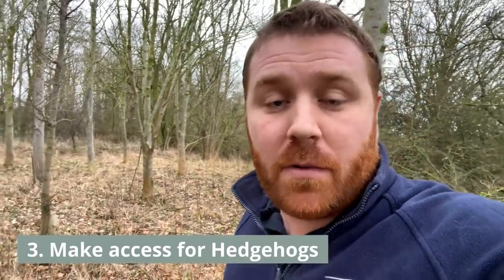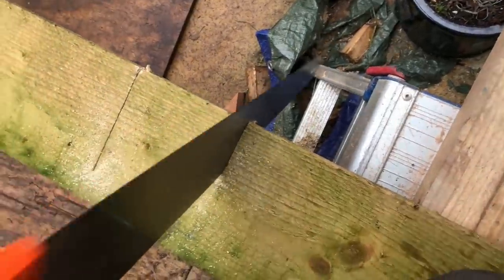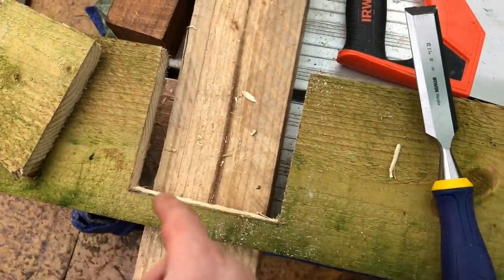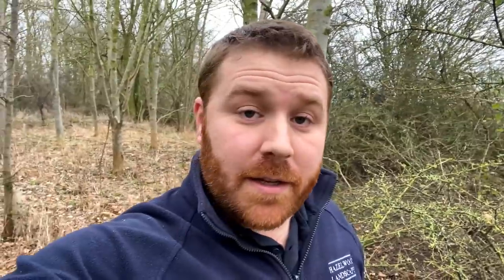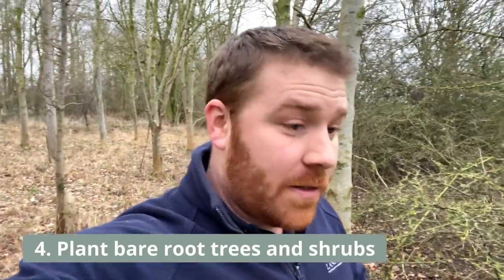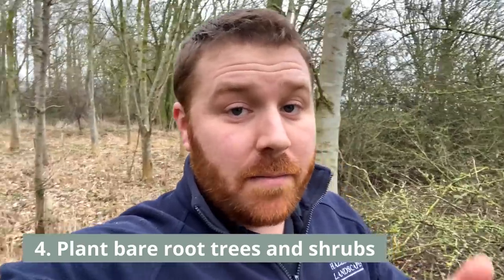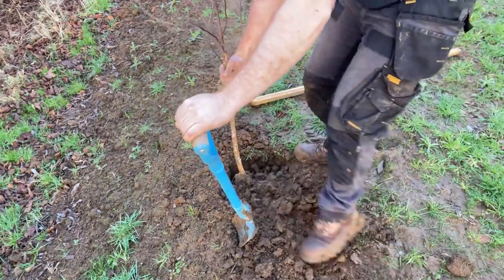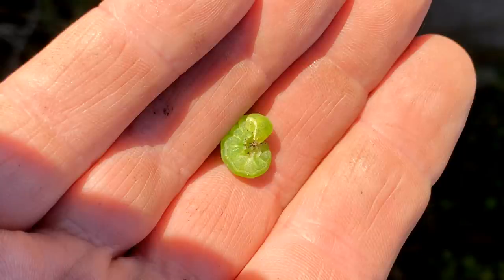Five Ways To Get Your Garden Wildlife Friendly This Spring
My TOP 5 Tips to get your Garden ready for Wildlife this Spring.

Many thanks,
Joel Ashton